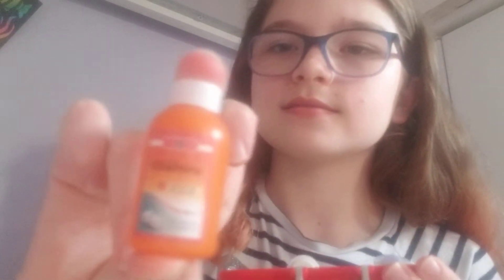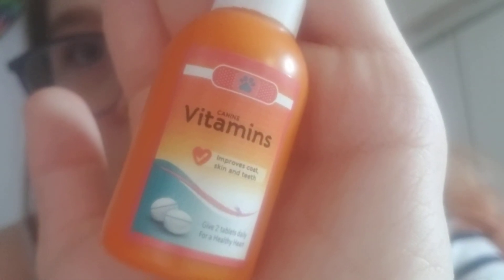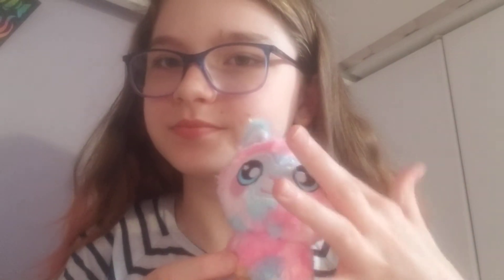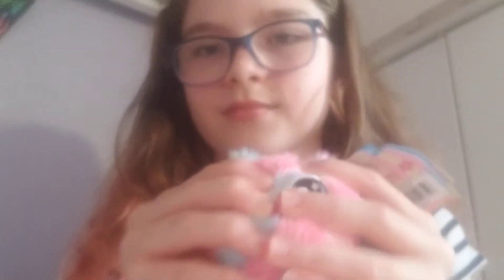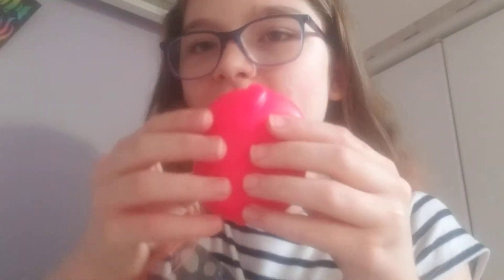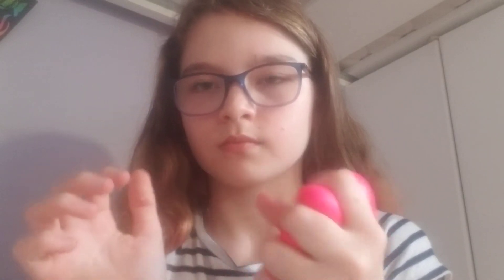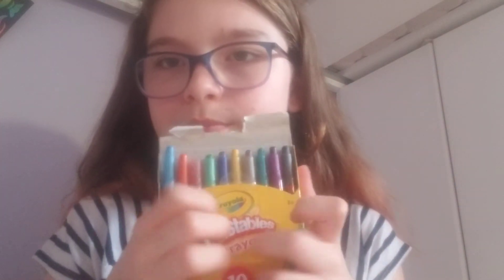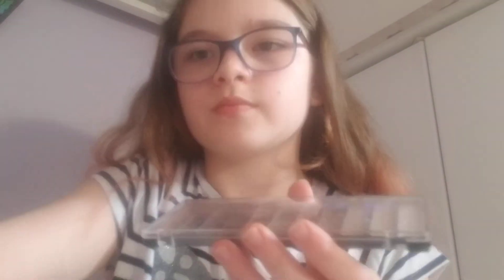ASMR TAPPING AND MORE!💕 Fun things